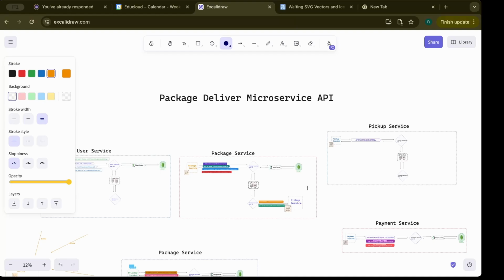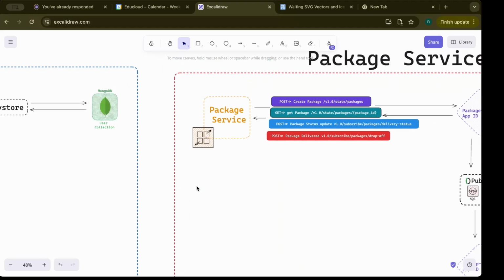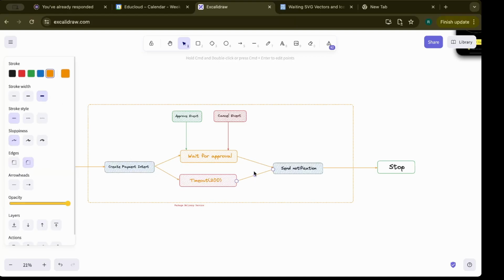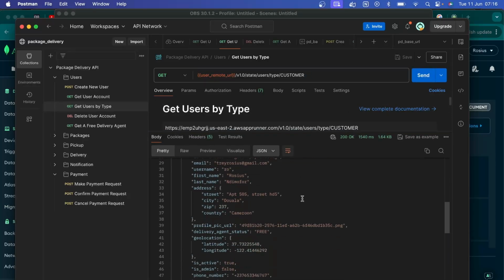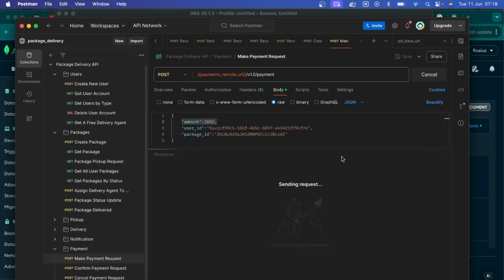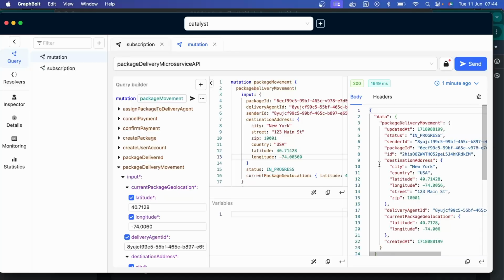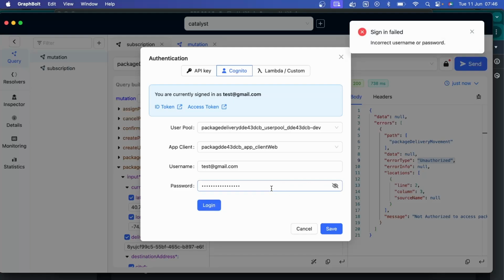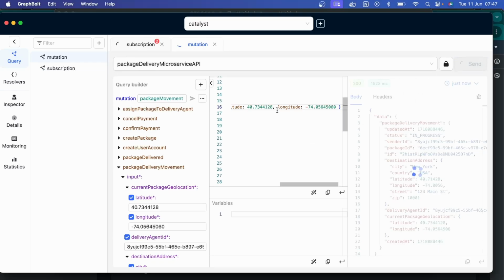A Package Delivery Microservice API Overview for the Diagrid Catalyst Hackathon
This video explains a POC for a Realtime package delivery Microservice API built with Diagrid Catalyst API's And AWS Services for the Diagrid Catalyst Hackathon.
The video is sped up in some areas and may not fully capture the entire concept of the POC.